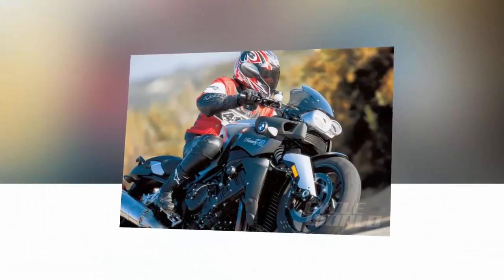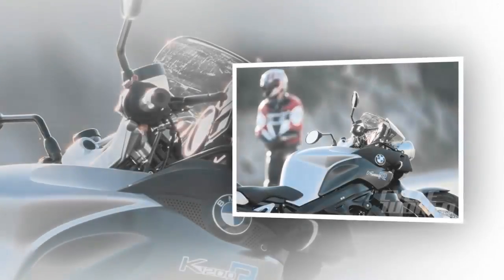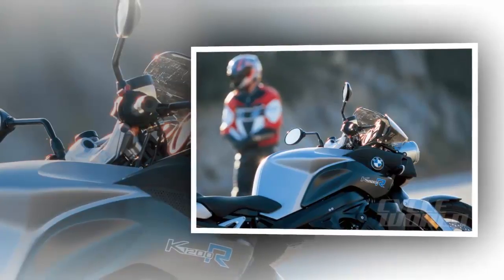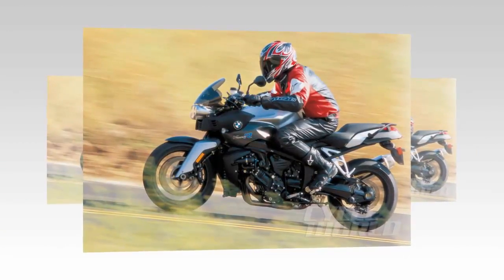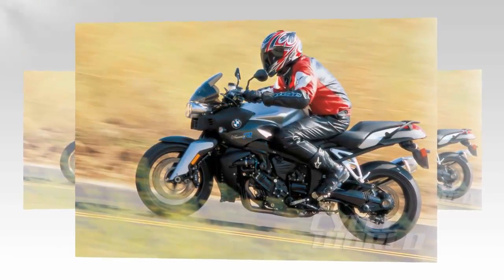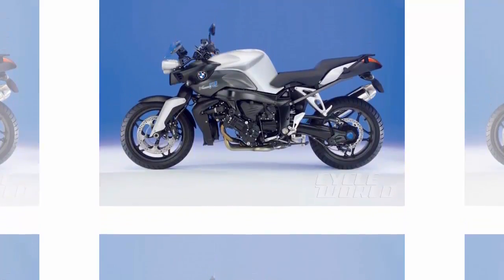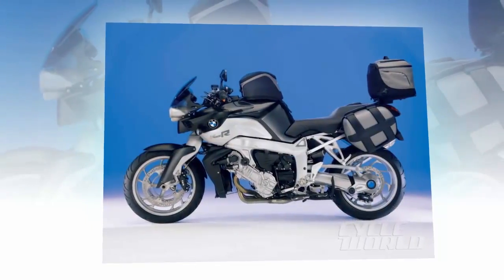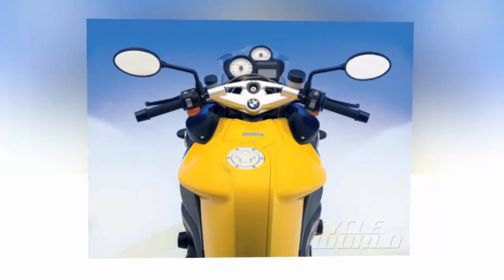BMW K1200R BMW's Muscle Missile